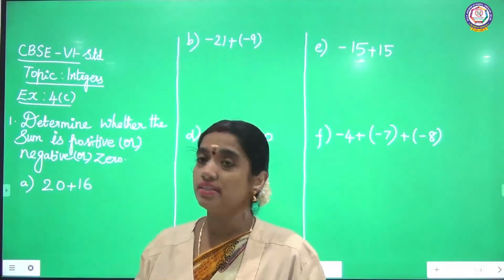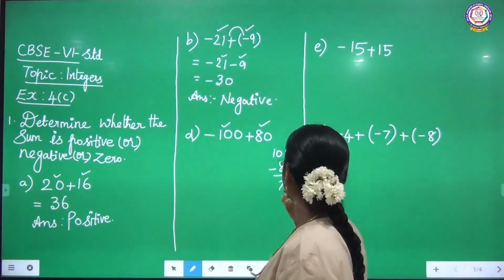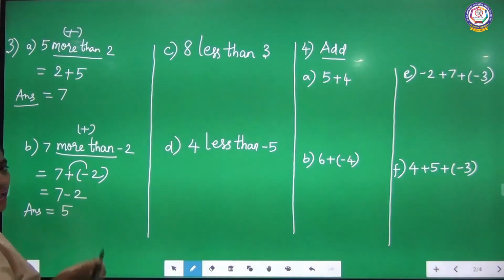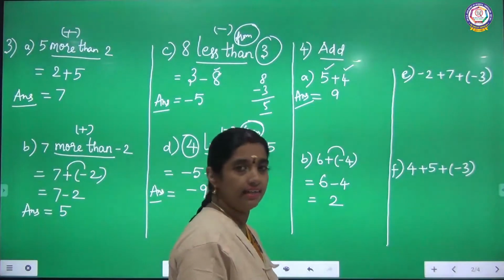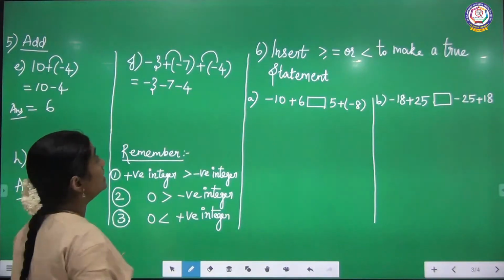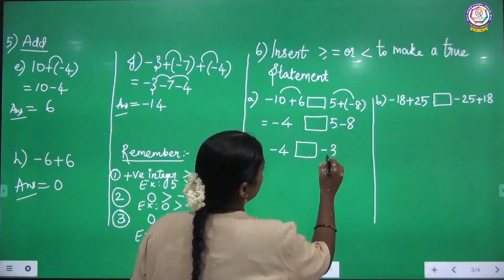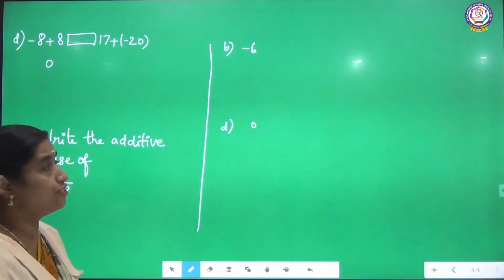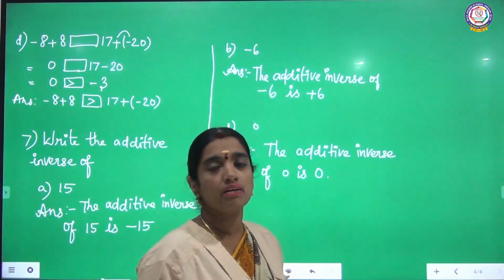CBSE - Class VI - Maths - INTEGERS EX:4C Q.NO.1,3 to 7